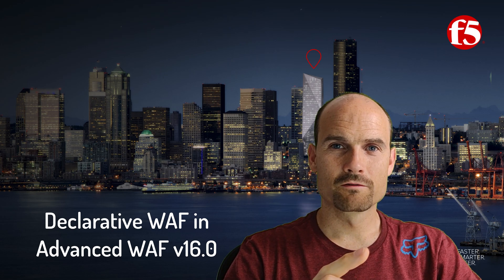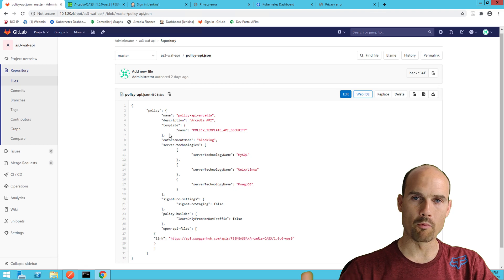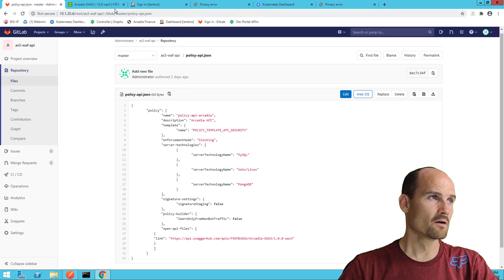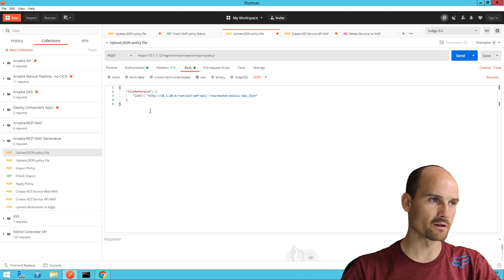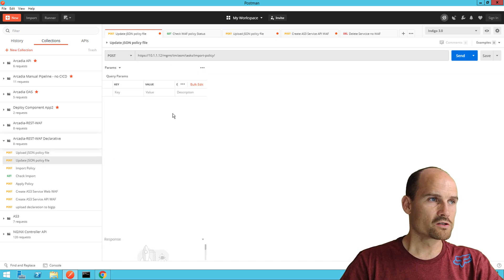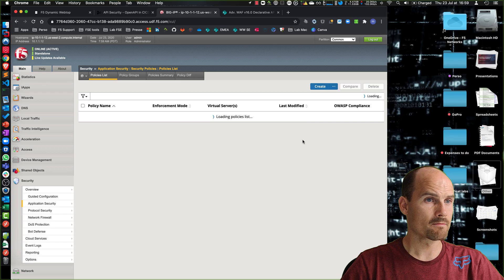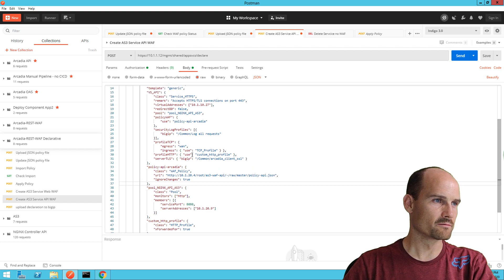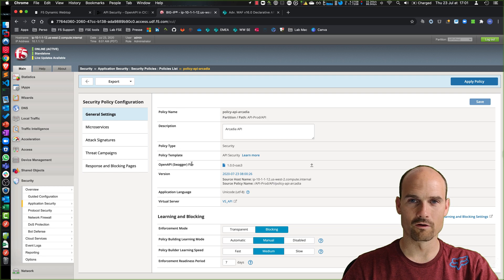Intro to Declarative WAF in F5 Advanced WAF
Intro and short video presenting the new Declarative WAF in F5 Advanced WAF 15.1 and v16.0
0:00 - Intro
0:48 - The JSON WAF Policy
2:47 - Ask the BIG-IP to pull the Declarative WAF policy from the remote repo
3:45 - Update the WAF policy with a new declarative JSON file
5:00 - Deploy a full service including WAF policy with AS3